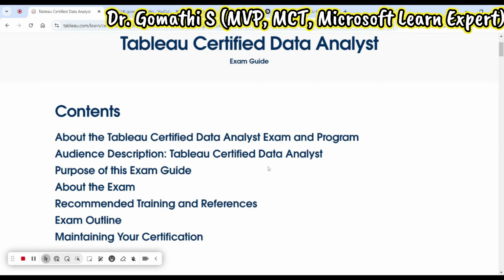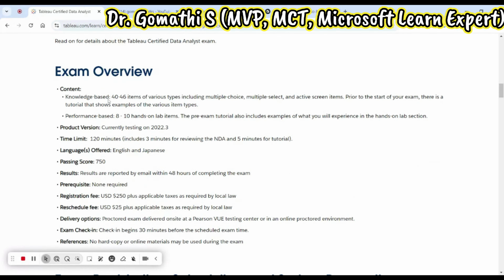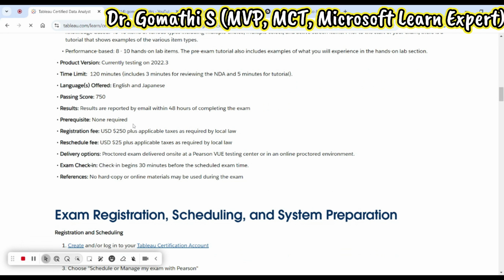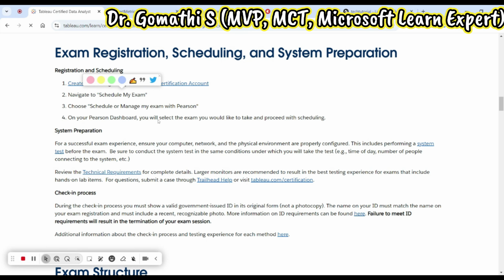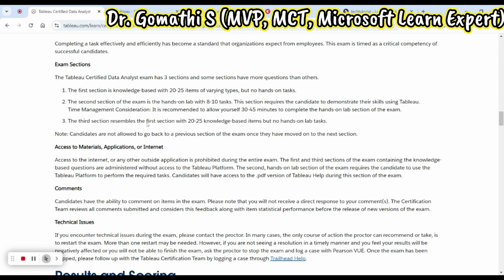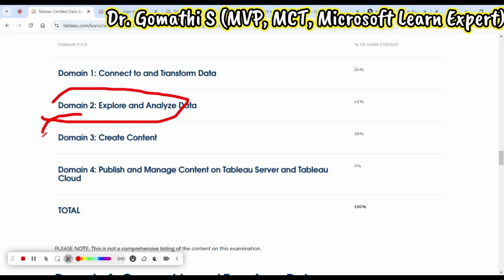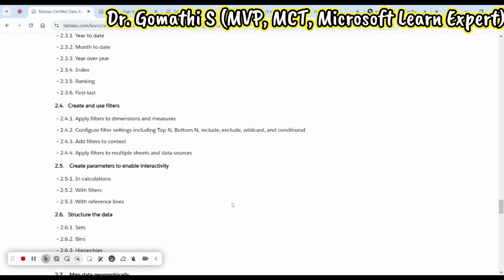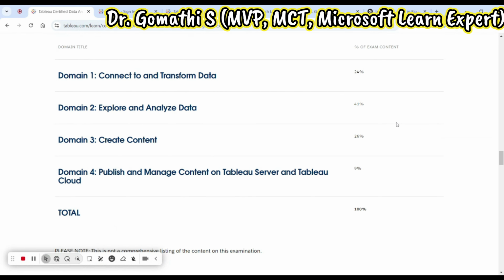PASS Tableau Certification in RECORD TIME with This Proven Strategy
1.

2. 100+ Interview questions and answers- BC Technical

Title: PASS Tableau Certification in RECORD TIME with This Proven Strategy

Description: Are you ready to fast-track your Tableau Certification? In this video, we share a proven strategy that will help you PASS the Tableau Certification exam in RECORD TIME! Whether you're a beginner or have some experience with Tableau, our step-by-step approach is designed to maximize your study efficiency and boost your confidence.

🎯 What You’ll Learn:
- Effective study techniques specifically tailored for Tableau Certification
- Key resources and materials that will enhance your understanding
- Time management strategies to ensure you cover all necessary topics
- Tips for tackling the exam with confidence and ease

Join us as we break down the process, share valuable insights, and equip you with the tools you need to succeed on your Tableau journey.

scopus publication
annexure 1
student internship
bc tutorial
al tutorial
 tableau tutorial
tableau exam strategy

1. HUION HS64 Graphics Drawing Tablet

Happy learning